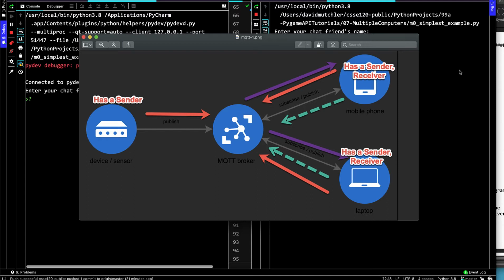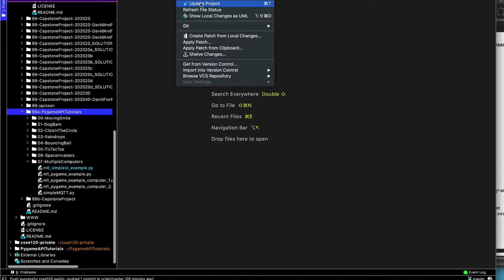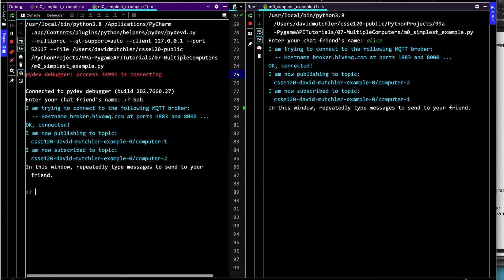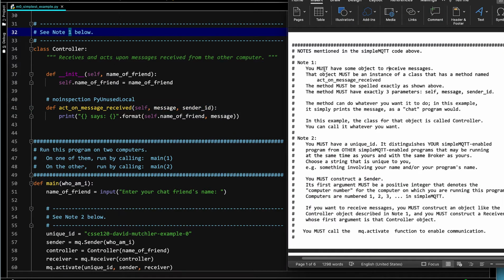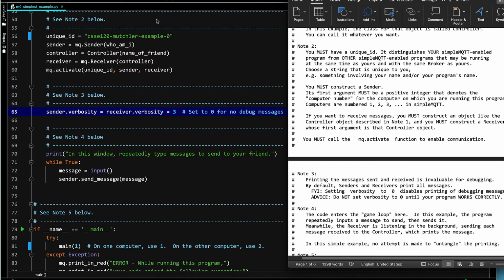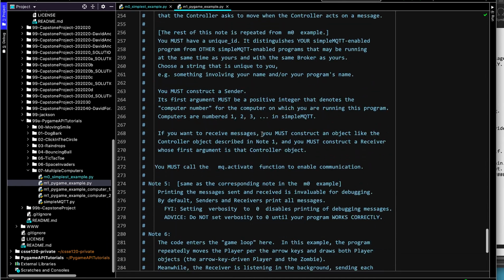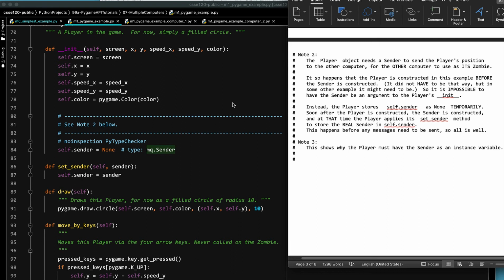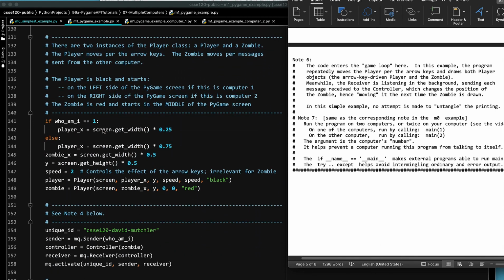CSSE 120 - simpleMQTT for computer-to-computer communication